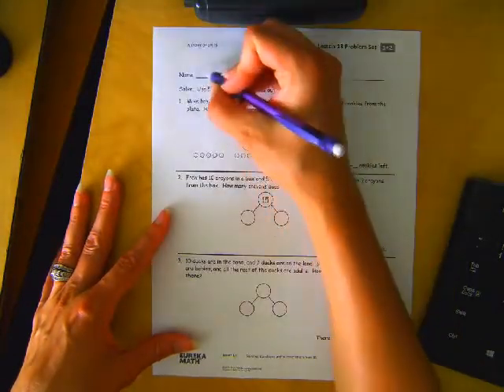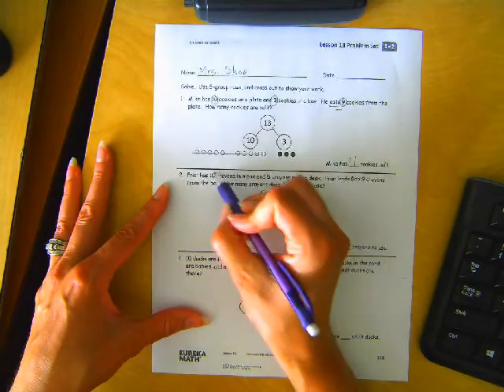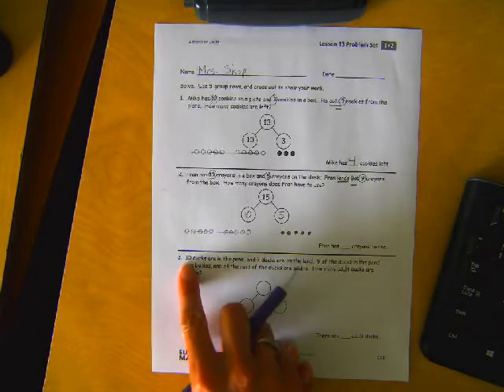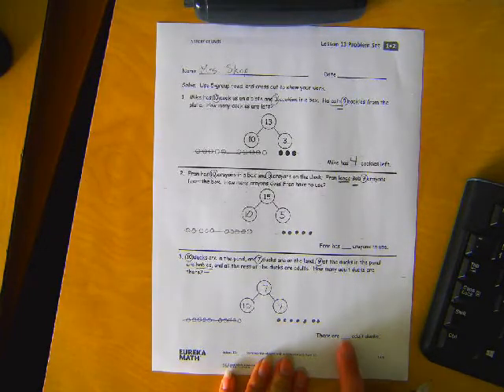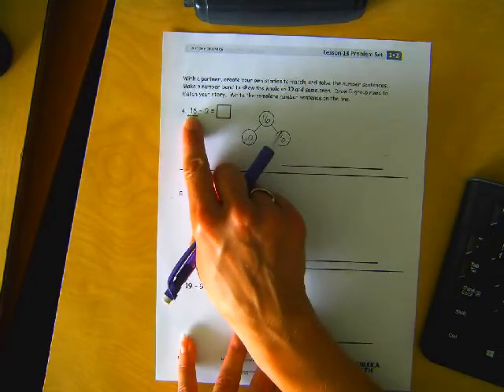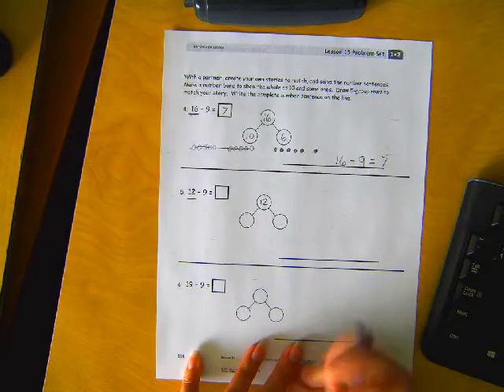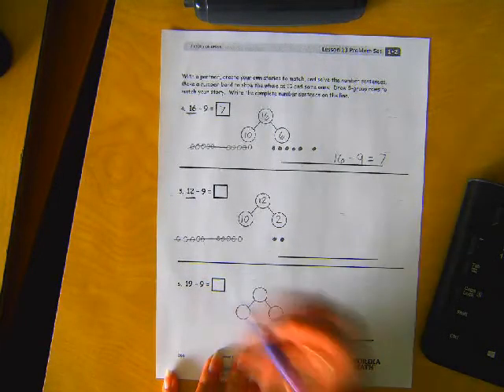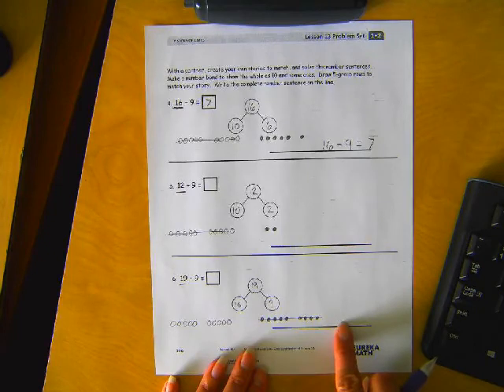Eureka Math - 1st Grade - Module 2, Lesson 13